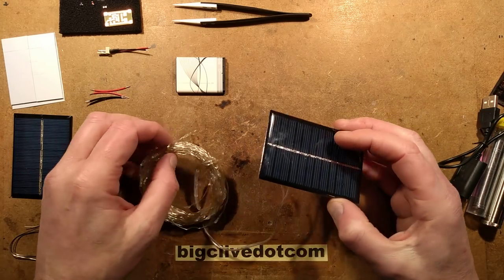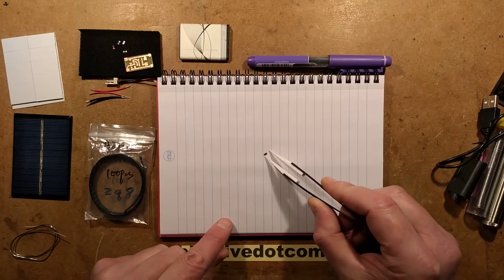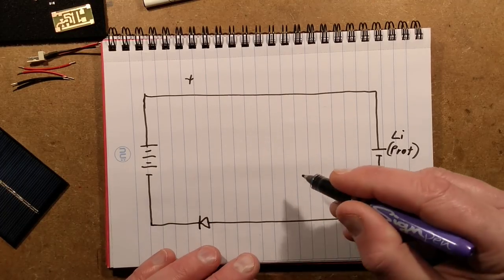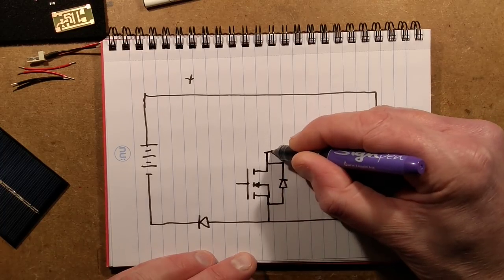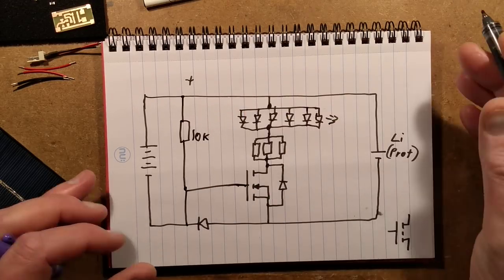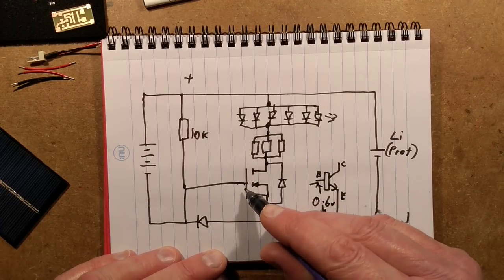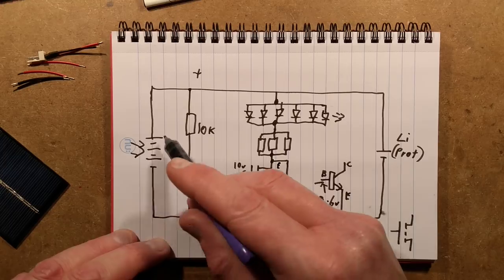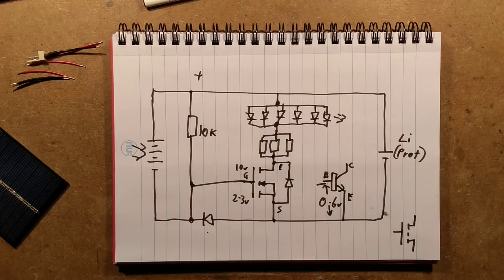DIY solar garden light project. Surface mount remix.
A custom solar lighting module using salvaged solar panels and lithium cells.

An update to the earlier version that used a simple NPN transistor.  This version uses a A2SHB MOSFET commonly used in Chinese products.  It's an amazing component so I got some and decided to try one in this project.
It's surface mount, so I made everything else surface mount too.

I should have named the MOSFET pins Gate, Source and DRAIN not emitter.  I was thinking in electron movement terms.

The lithium cell should be a protected type and the solar panel should put out around 6V at a maximum of around 250mA to protect the diode from excess current.  I've got some schottky diodes on order to upgrade that.

One of the nicest things about this design is that it allows easy choosing of the LED current, so if you want it for an outdoor visual effect all night in winter you can choose a lower current (just one 100 ohm resistor).  As the battery voltage drops the light intensity and current drops too, so the lights will usually run all night on a very low amount of charge.